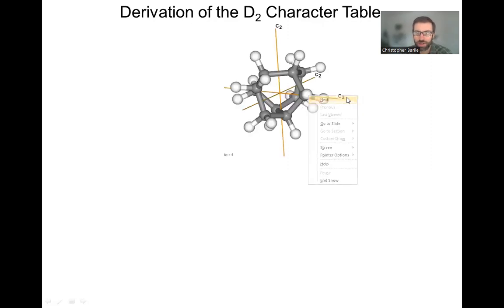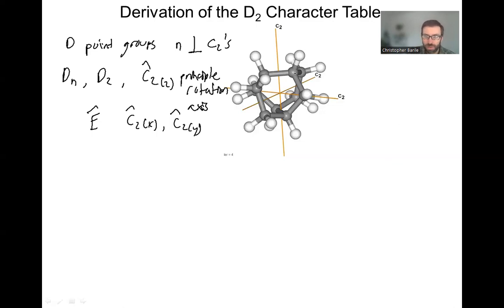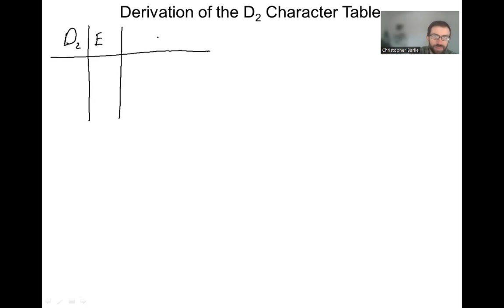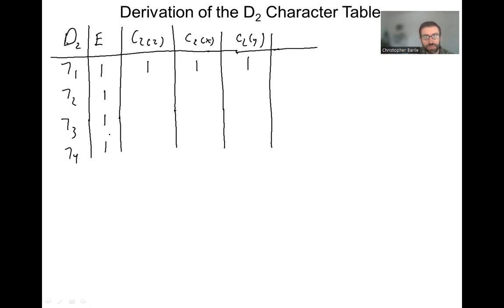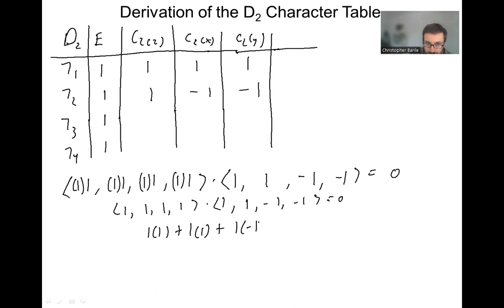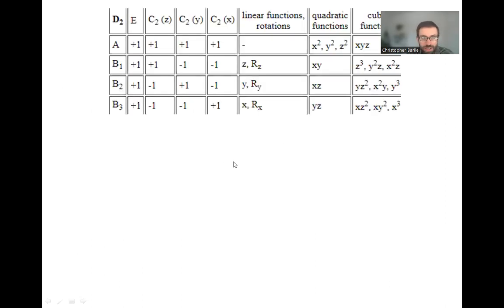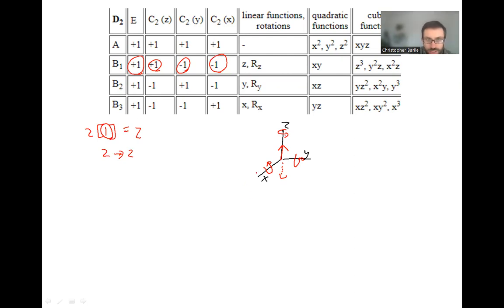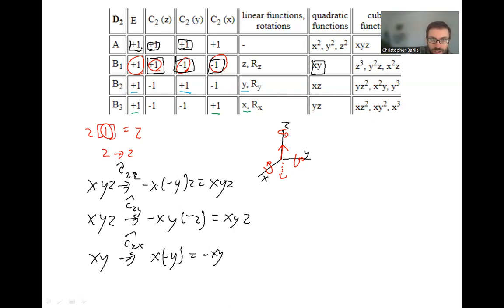Deriving the D2 Character Table